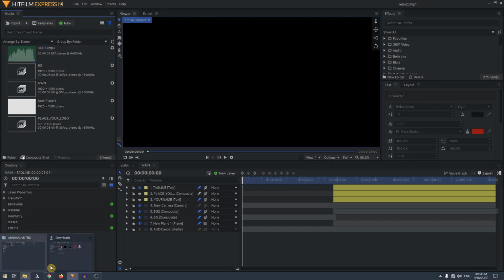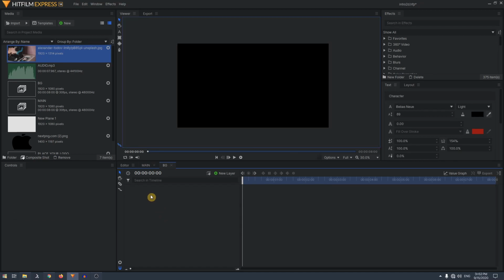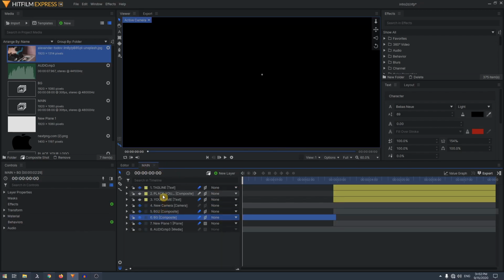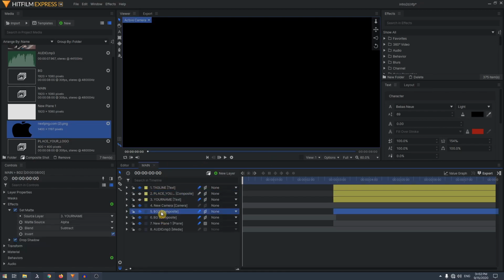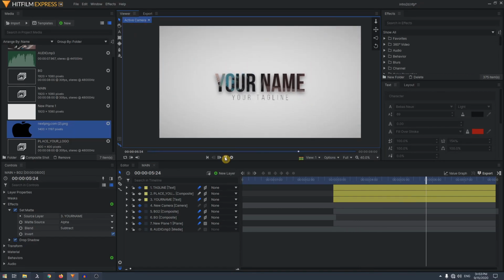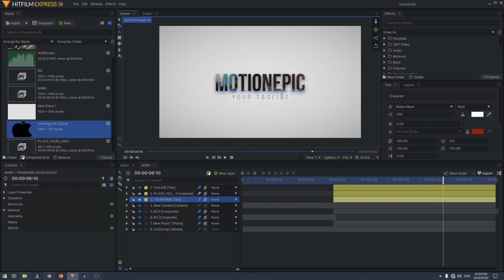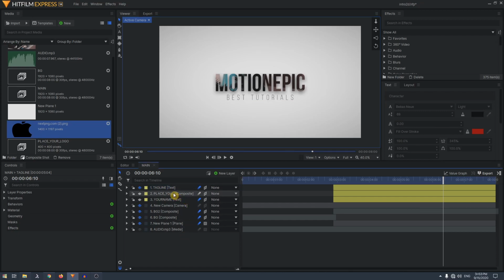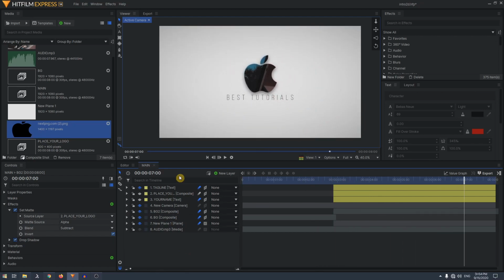Free Clean Intro Animation - Hitfilm Express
Free clean intro animation for Hitfilm Express. Use Text or Logo.